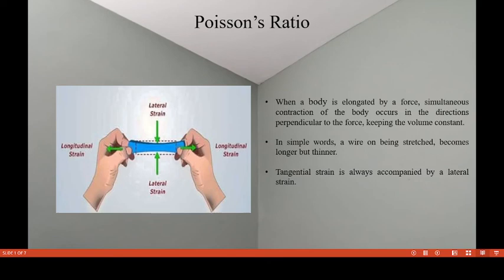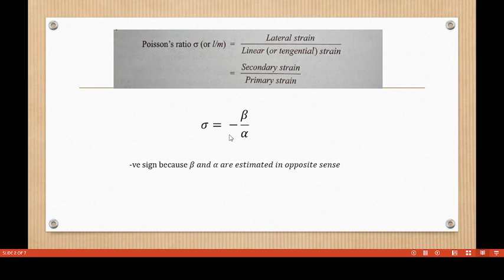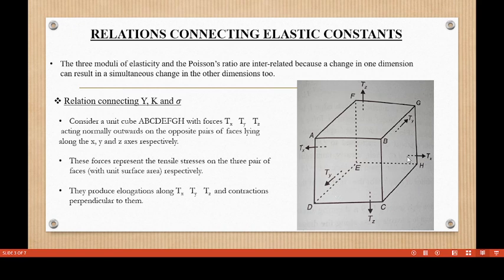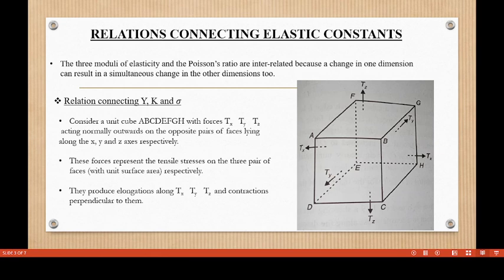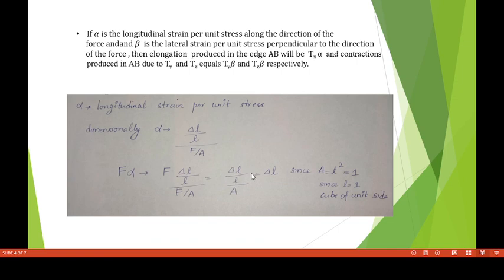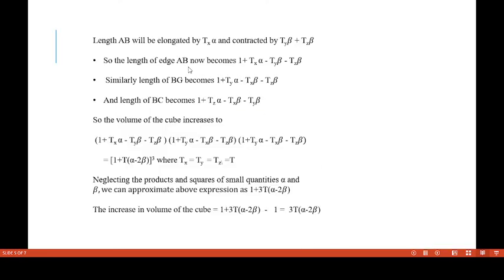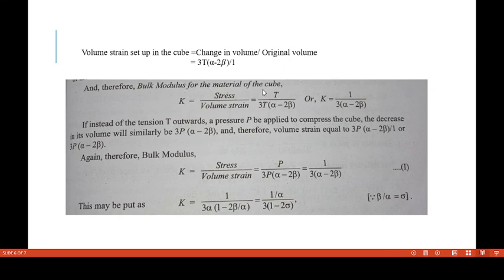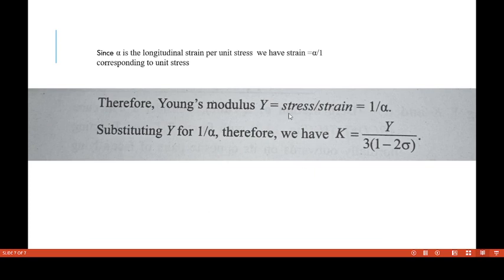Relation connecting elastic constants part 1